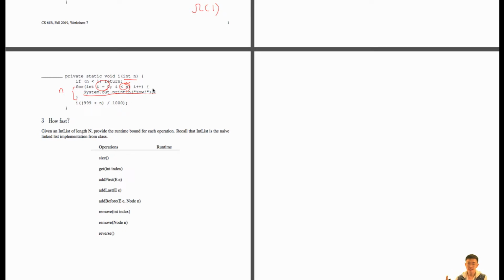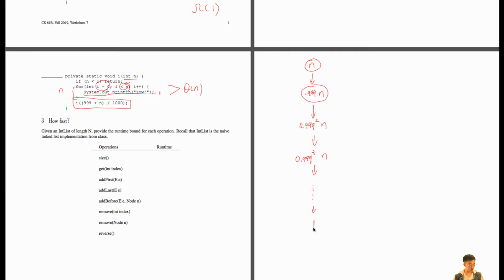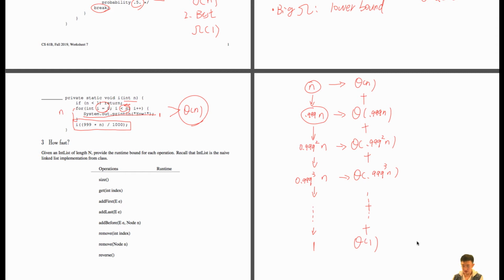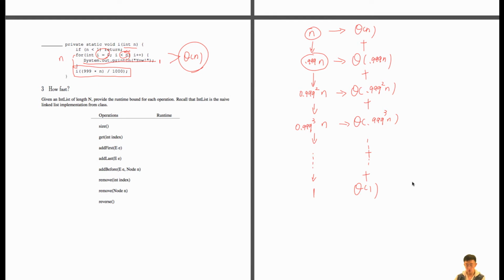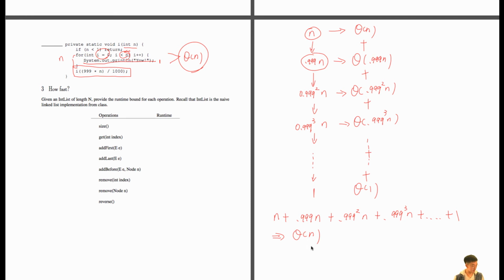7.6: Worksheet Q2.4